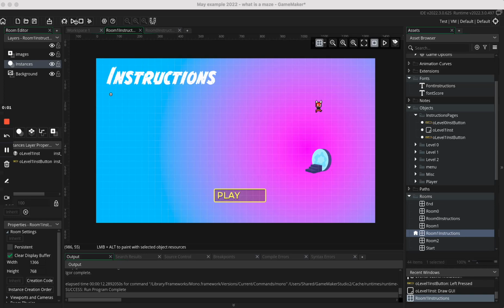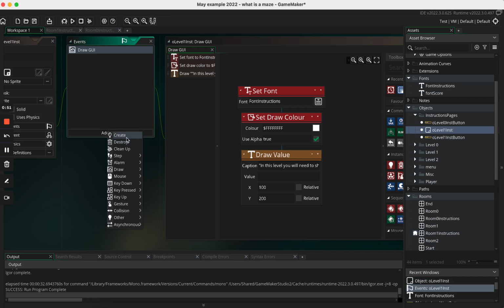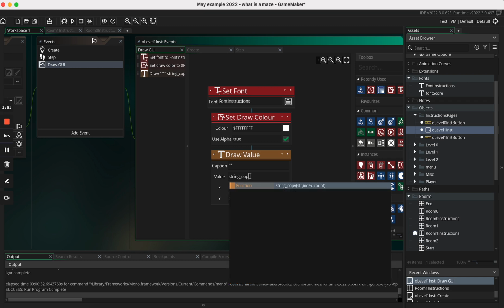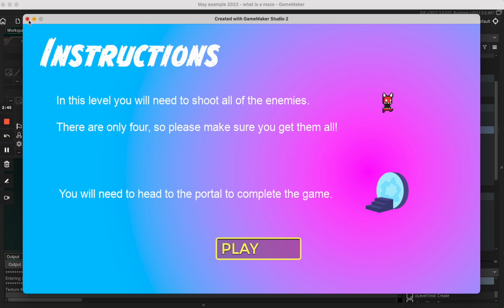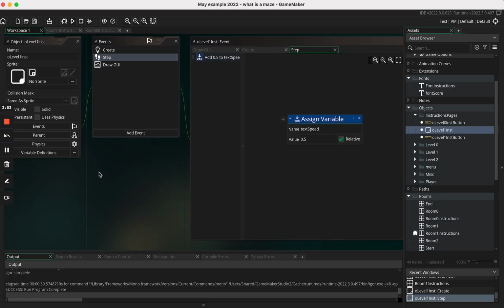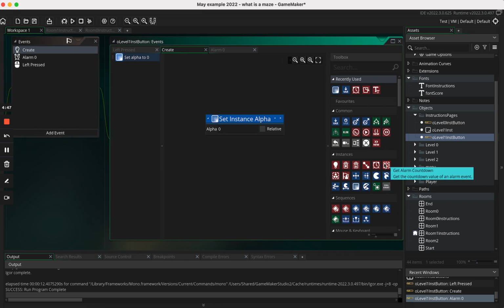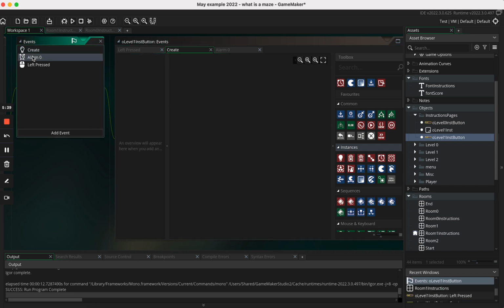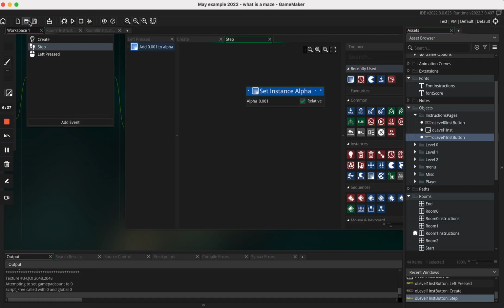Text effects with GameMaker studio 2 Instructions